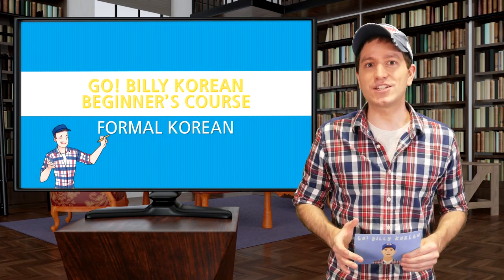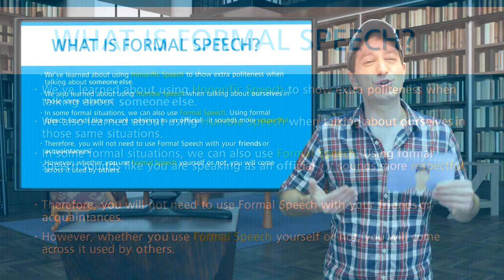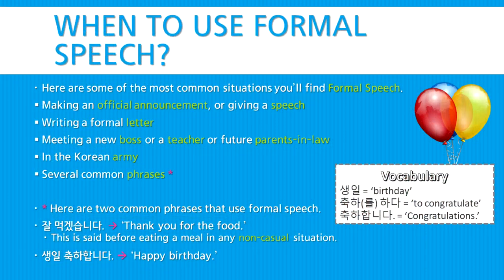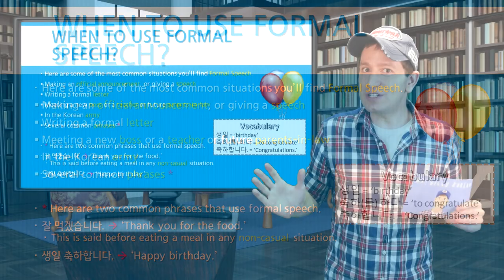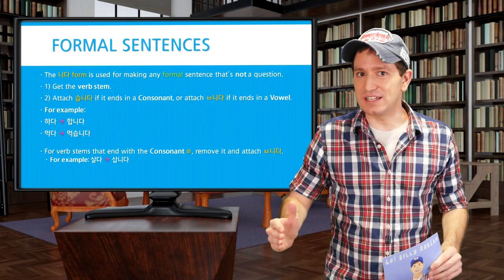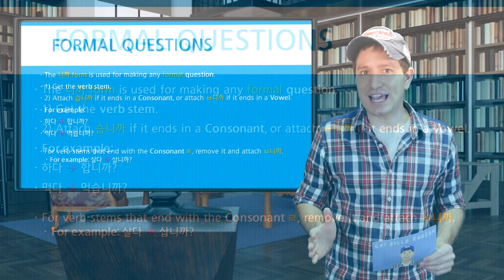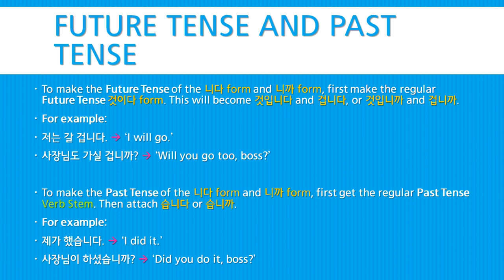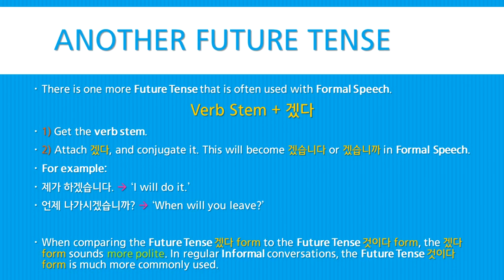Billy Go’s Beginner Korean Course | #79: Formal Korean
In this lesson you’ll learn about formal speech. You’ll learn how and when to use formal speech, how to make your sentences sound formal, as well as how to make formal questions. You’ll also learn how to use the past tense and the future tense with formal speech.